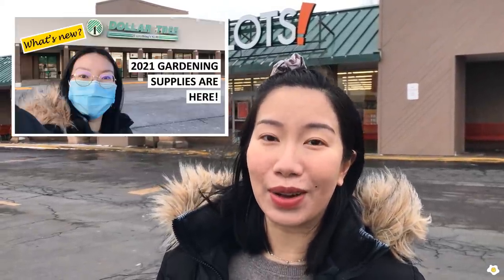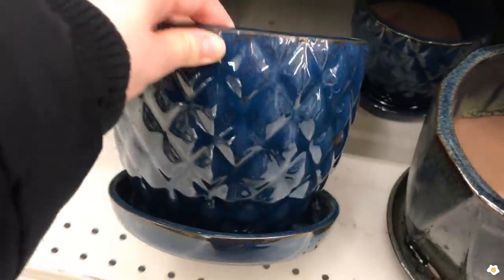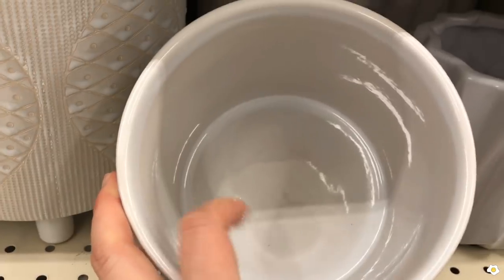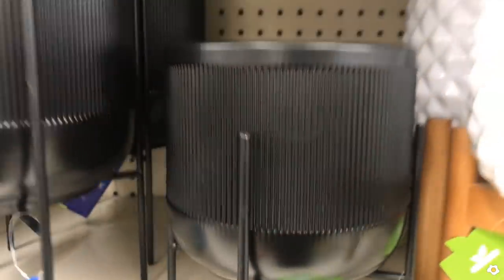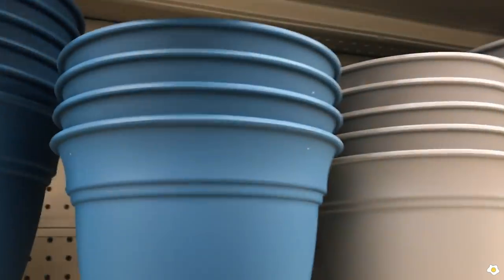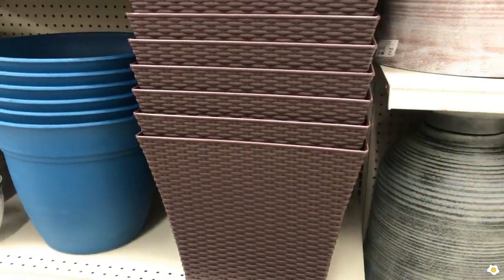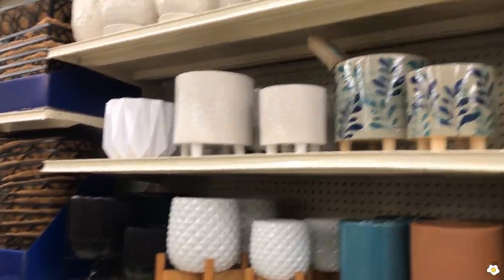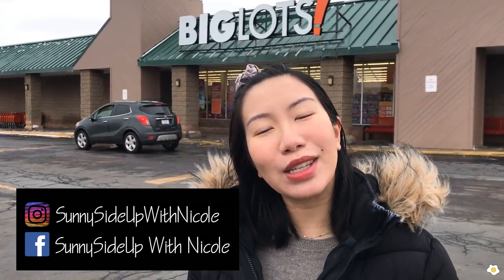Big Lots: All Pots Under $20! 2021 Plant Pots and Gardening Supplies Have Finally Arrived!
Looking for affordable plant pots but couldn’t find anything you like at Dollar Tree? Well, I think you should stop by Big Lots! Their 2021 Spring Gardening supplies have finally arrived. There are so many beautiful plant pots/planters with different sizes to choose from. All of them are under $20! No matter if you are looking for cute ceramic planters with plant stands, or large size flower pots for your patio, they have some cute ones!

Recommended products:
Grower container
Seedling heat mat